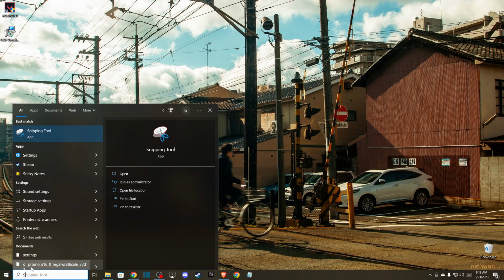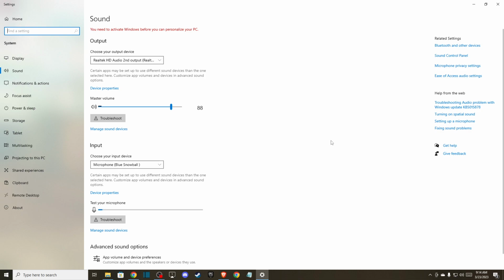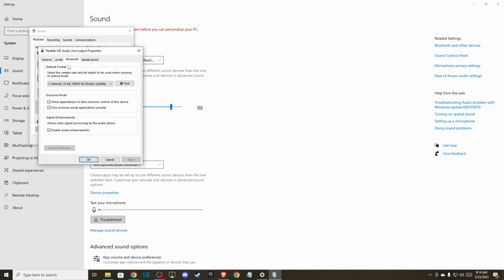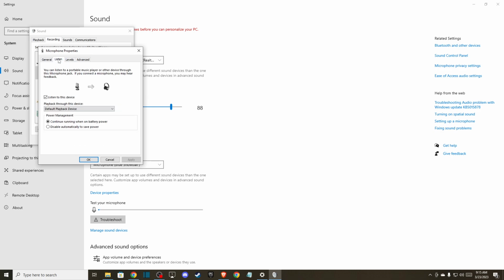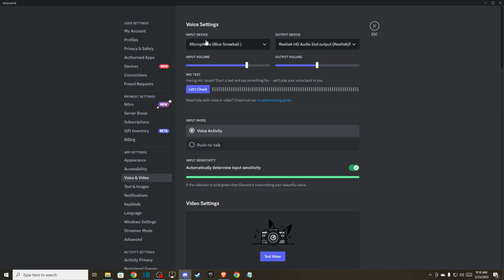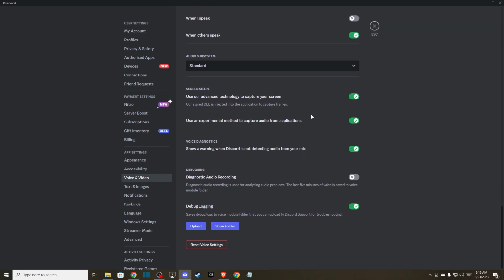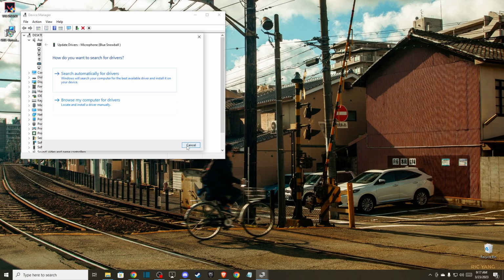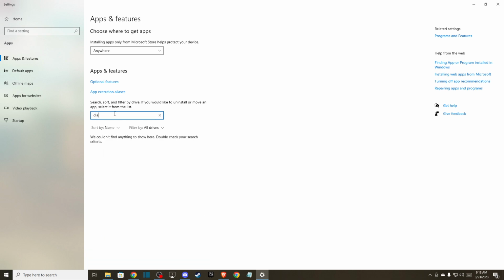How To Fix Discord Mic Not Working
In this video I will show you How To Fix Discord Mic Not Working It's really easy and it will take you less than a minute to do it!